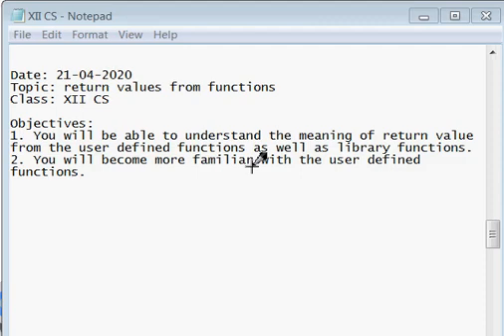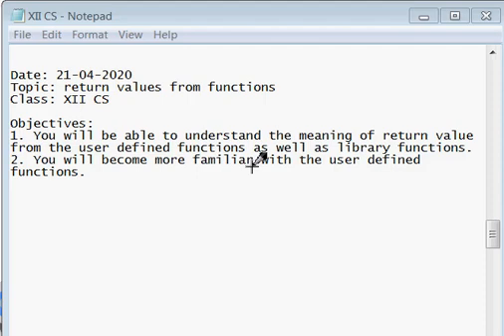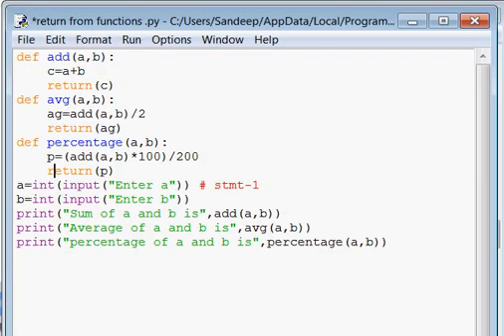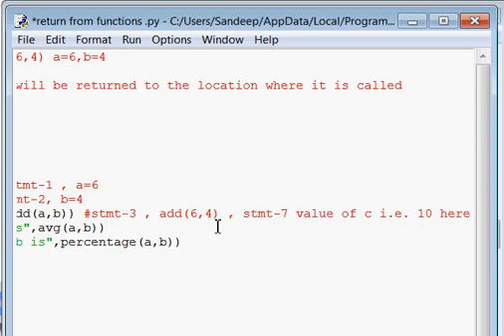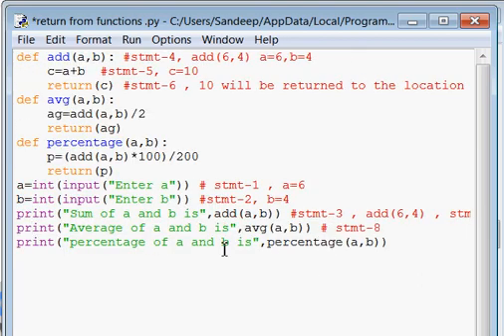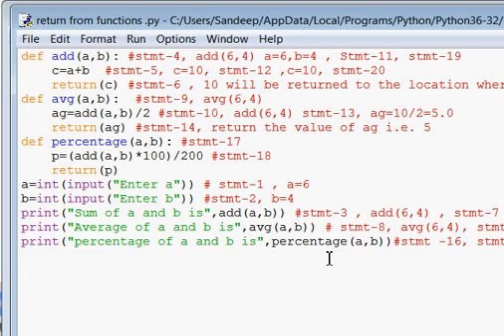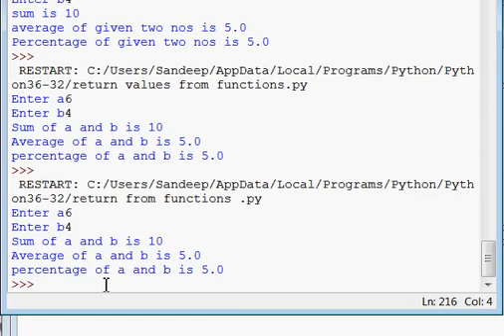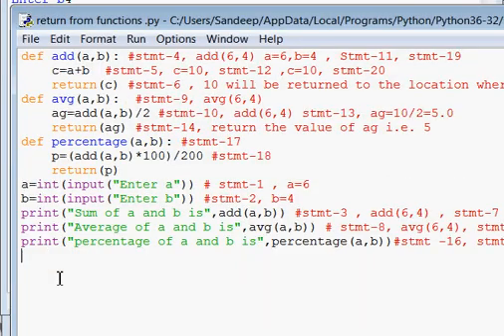RETURN VALUES: Class XII CS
Return from functions in python